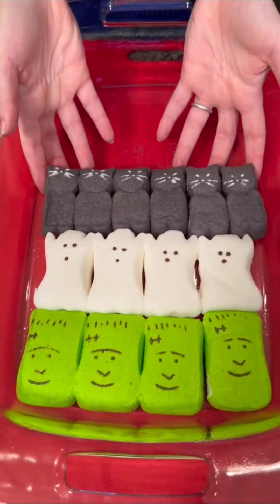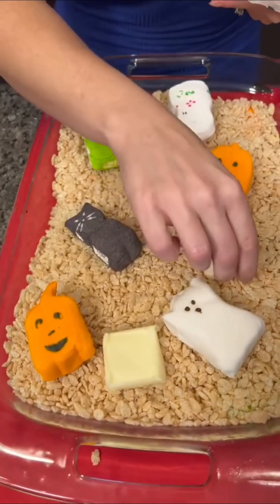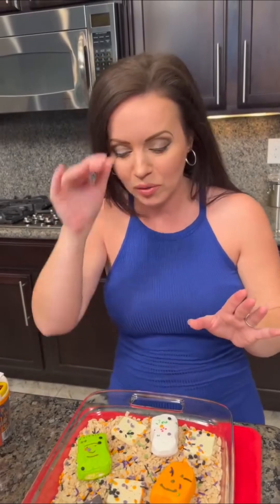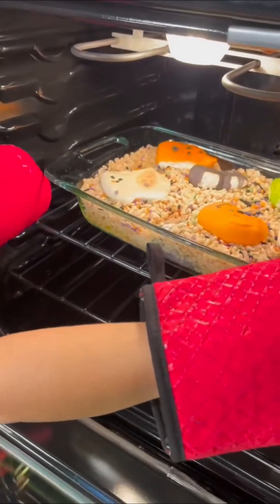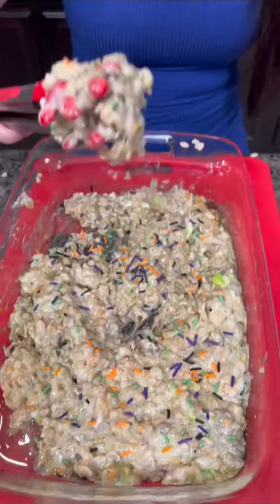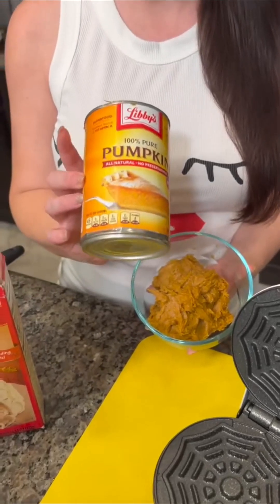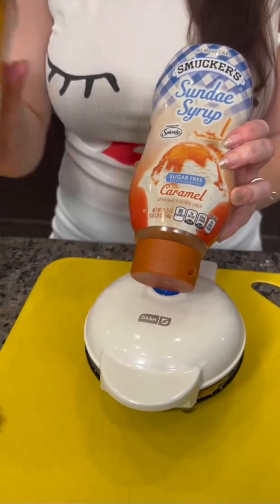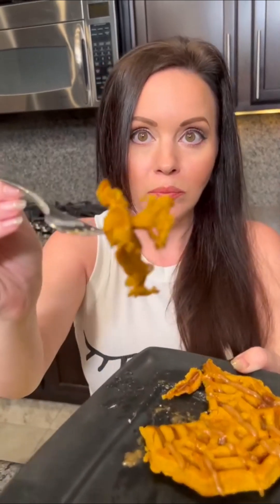How to make pumpkin bread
This video was produced by Network Media LLC and Kyle & Mistie Knight